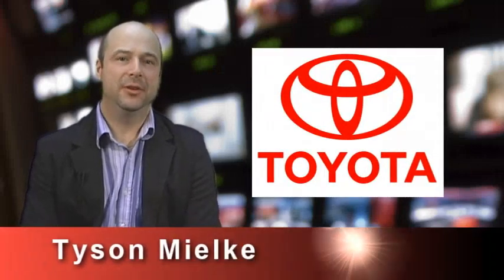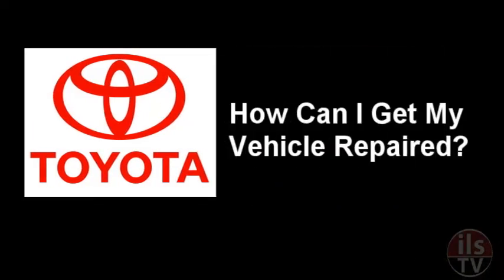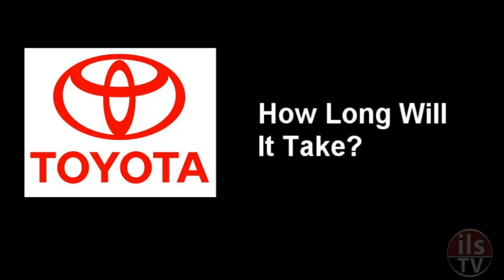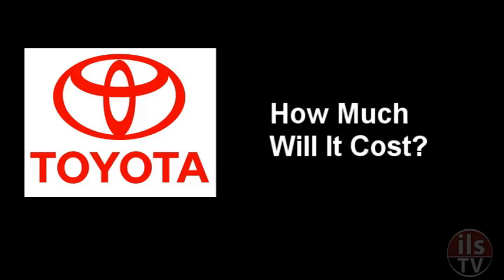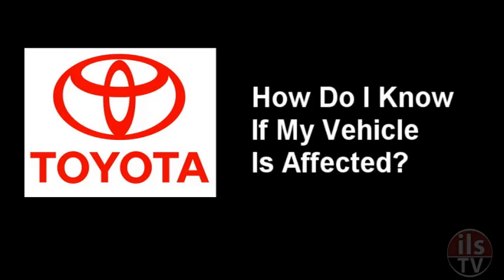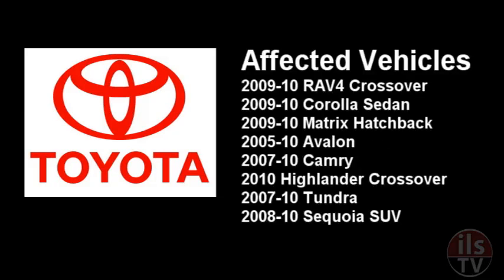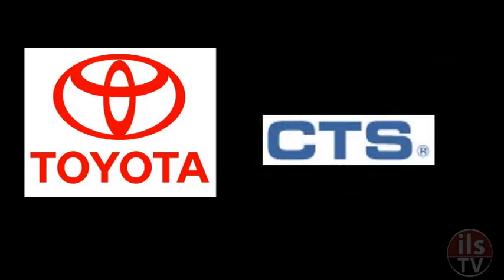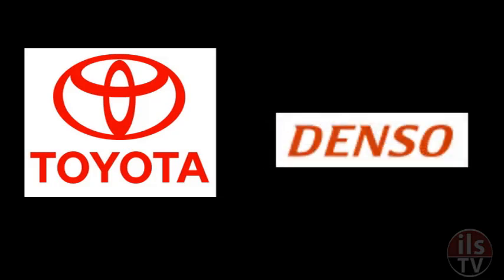Facts about repairs to recalled Toyota vehicles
Some facts about the announced repairs to recalled Toyota vehicles